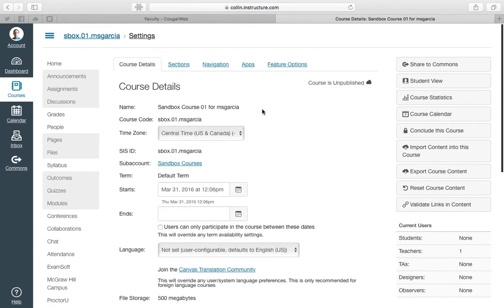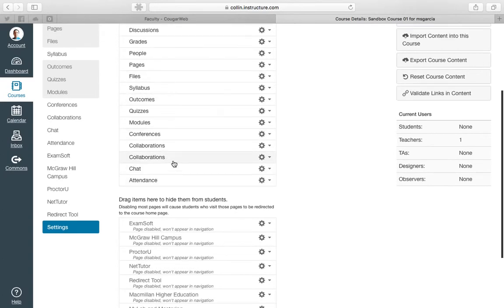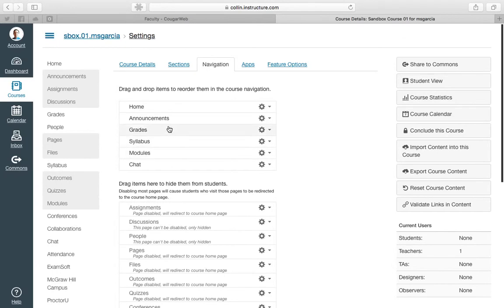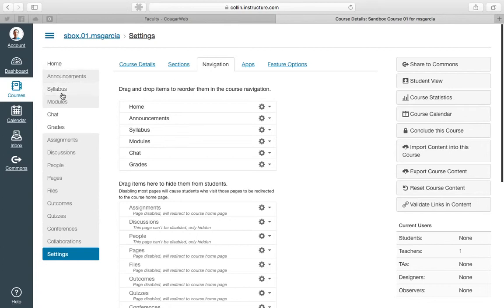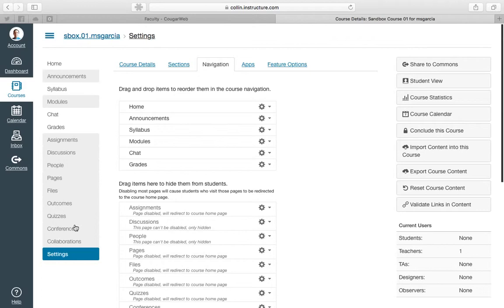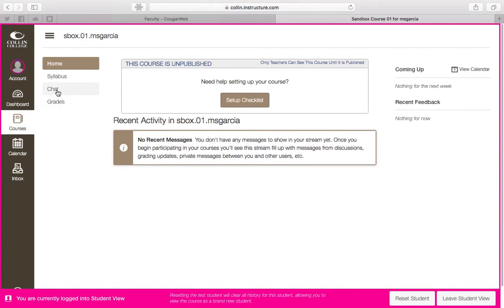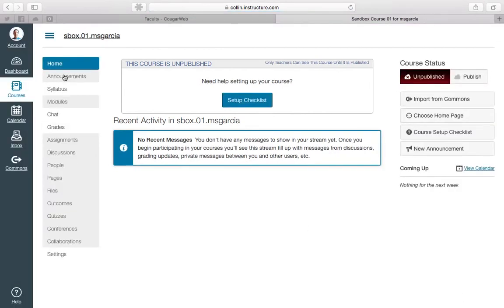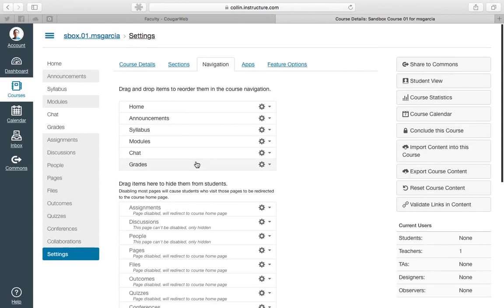2.5L Custom Navigation & Student View (Unit 2 Course Layout & Settings Canvas Lite)